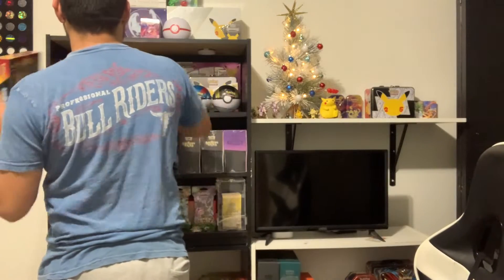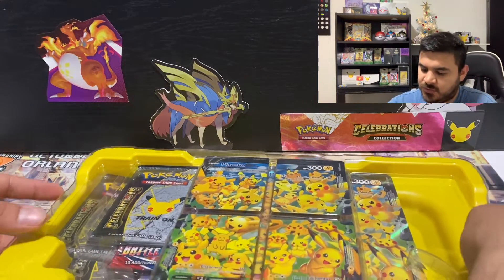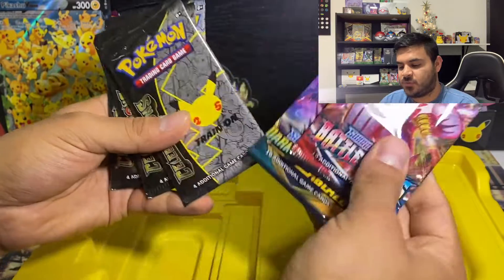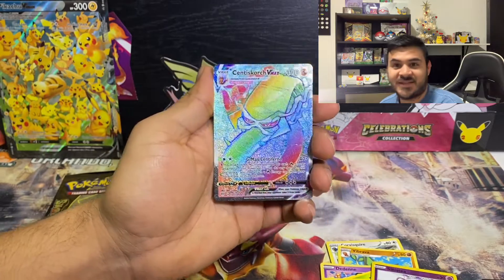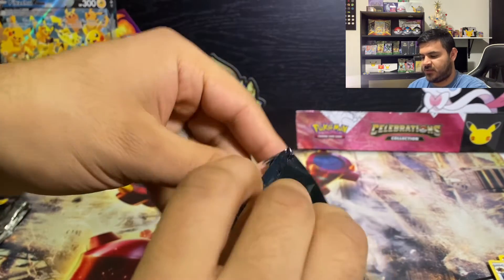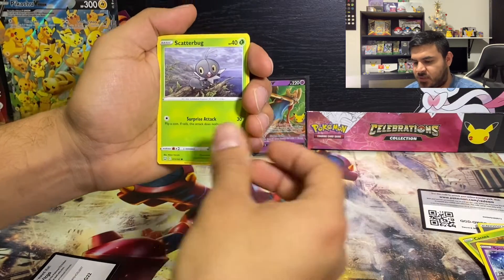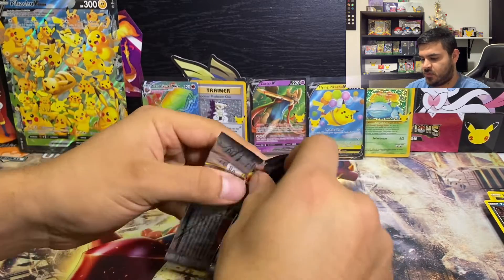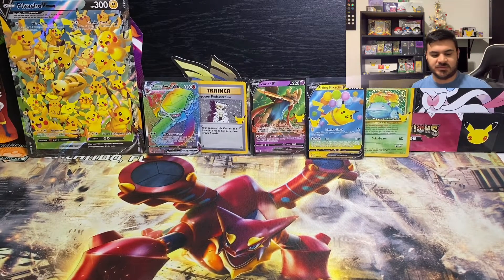Pikachu V-Union Box Opening / Crimped Pokémon Cards